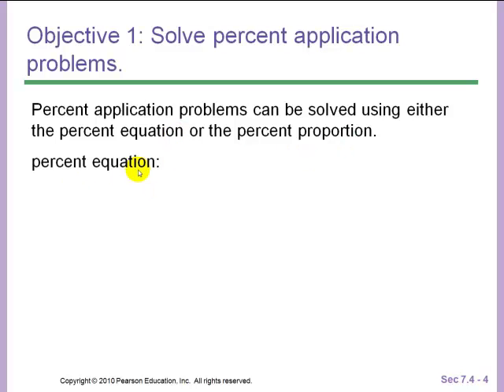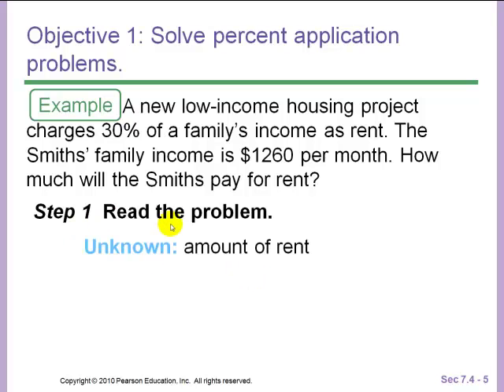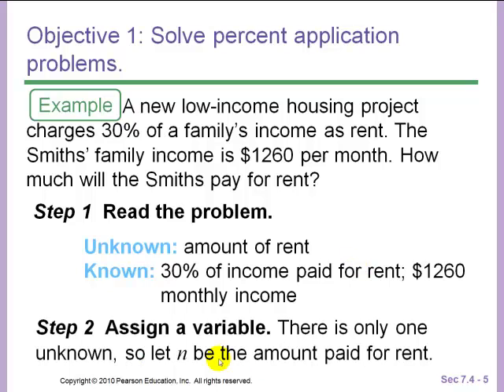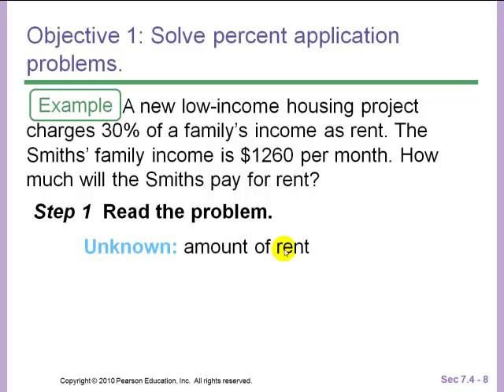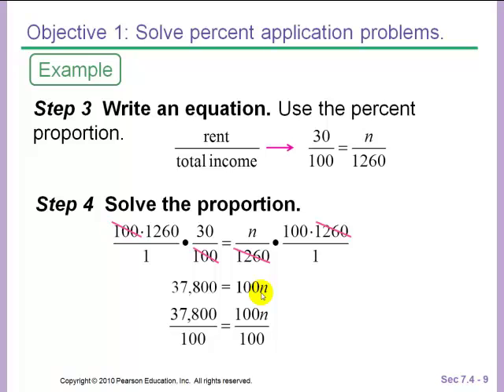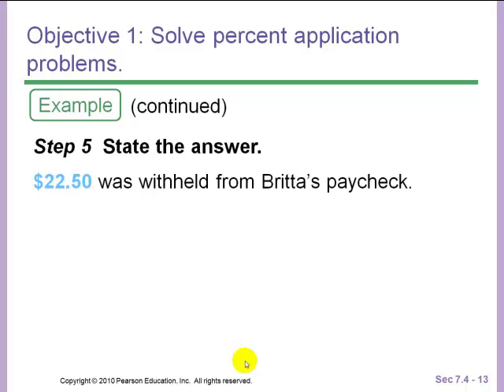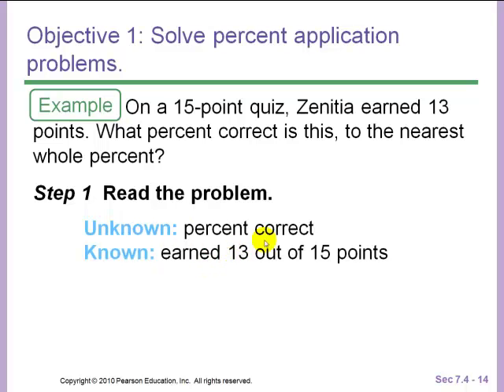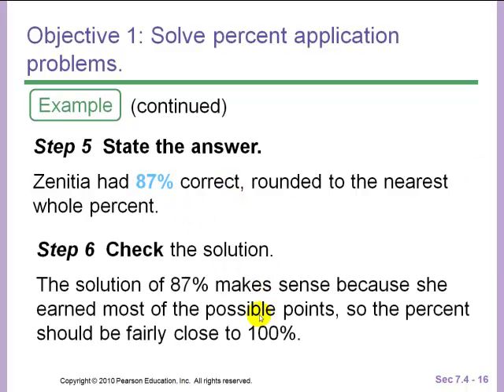Sec7-4partA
This is the first part of the Sec 7.4 powerpoint lecture video for PreAlgebra.  Solving percent application problems.